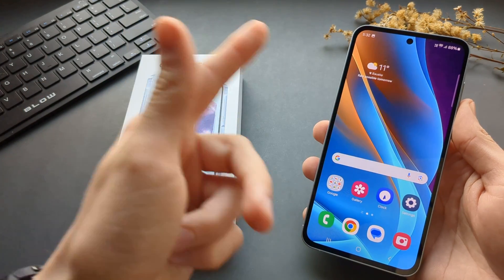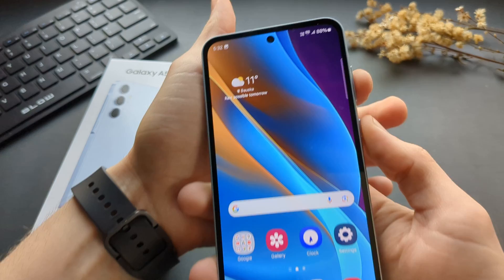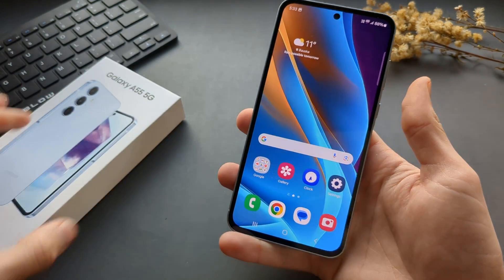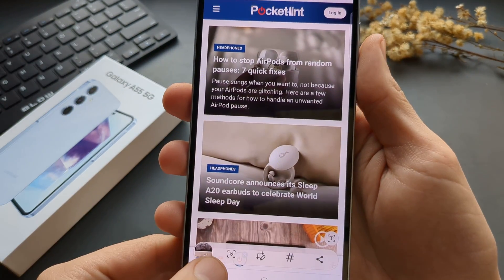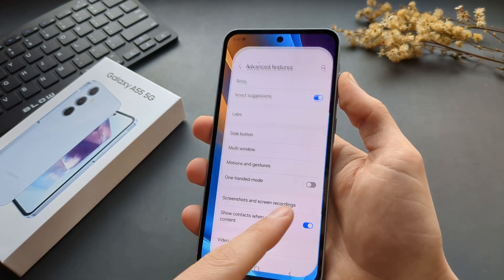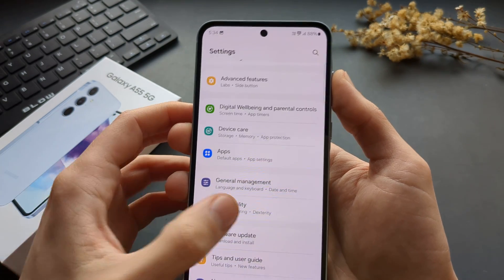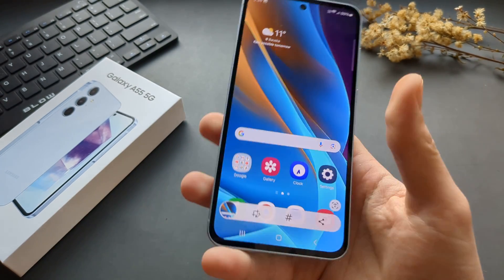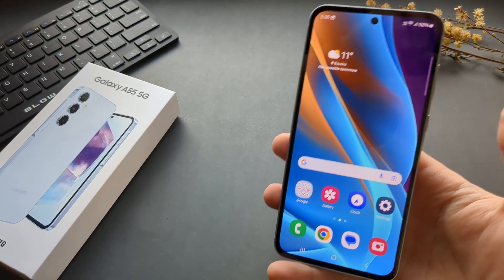How to Take Screenshot On Samsung Galaxy A55 5G ( 3 Ways + Long Screen Capture)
Different ways to capture your screen of Samsung Galaxy A55 5G. I will show you various ways how you can screenshot on your phone. Also, how to longshot and capture the whole Internet page. And how to screenshot without buttons and only one hand.